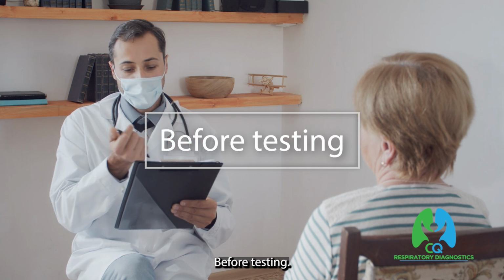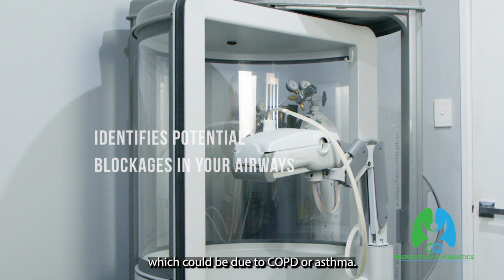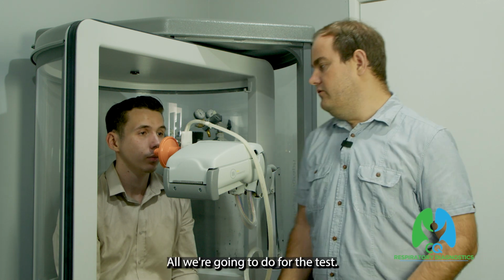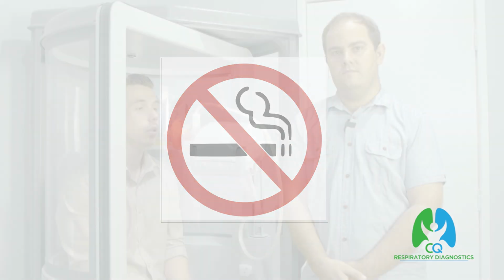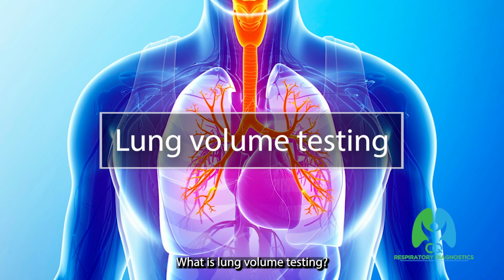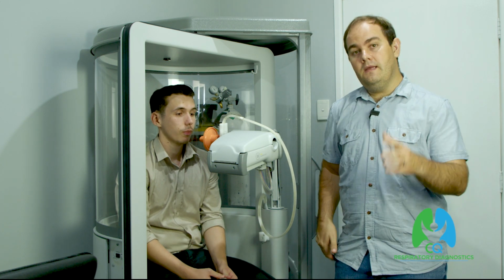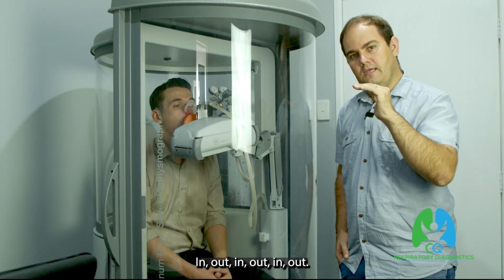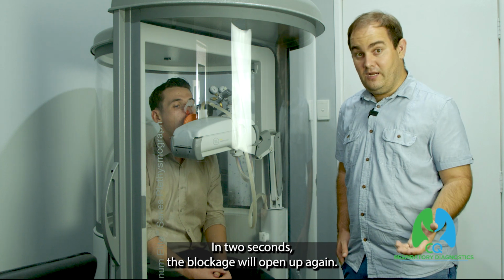Complex Lung Function Test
Information about CLFT for patient information and preparation prior to the test at CQ Respiratory Diagnostics and CQ Respiratory and Sleep Clinic